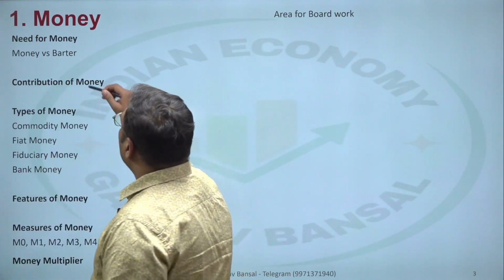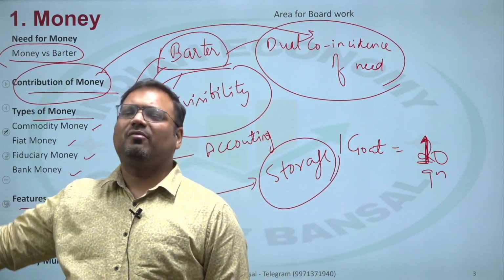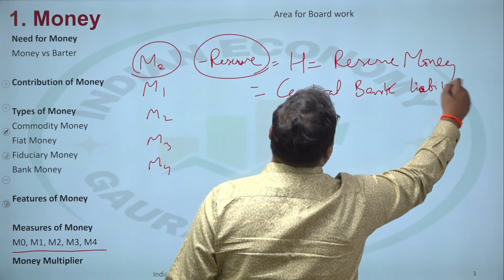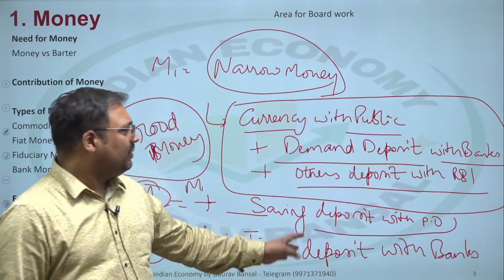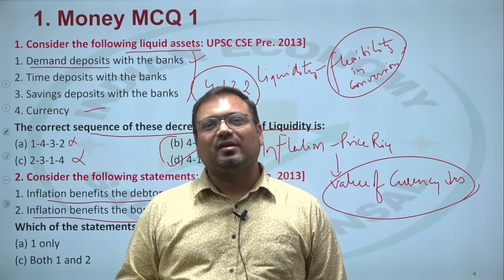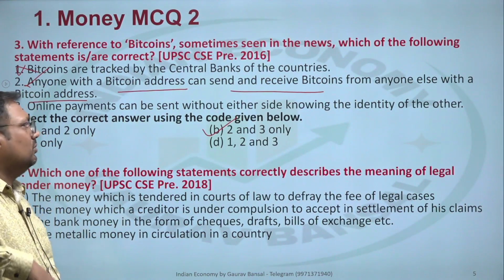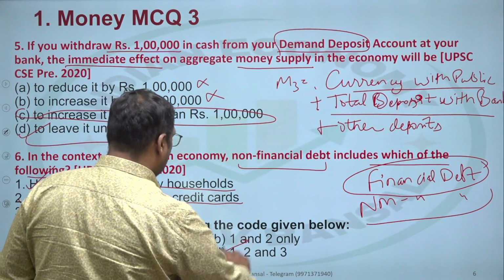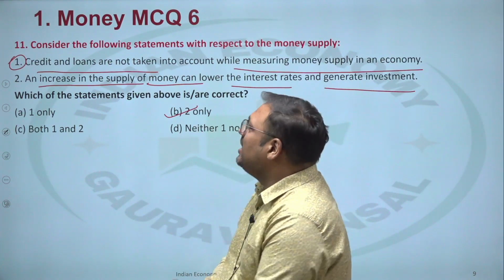Money and Banking Practice mcq and pyq / pt2023 revision Series- Session 8 I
This Session has following Topics:
Barter
Money
Role and features of Money
Types of Money: Commodity Money, Fiat Money, Fiduciary Money, Bank Money
Monetary Aggregates: M0, M1, M2, M3, M4
Money Multiplier

with lot of previous year questions...